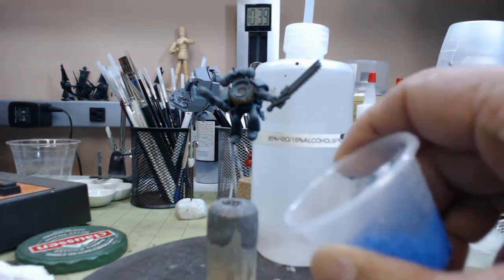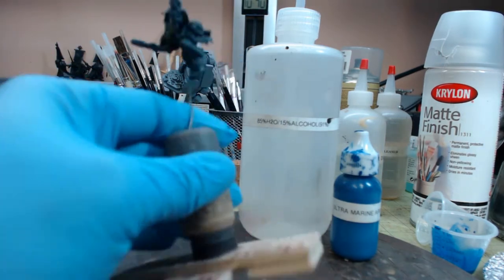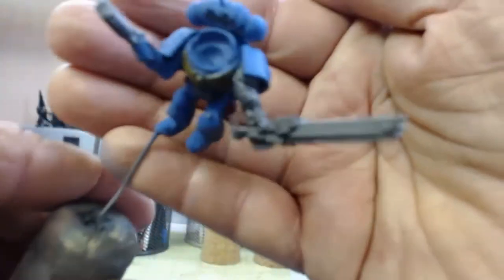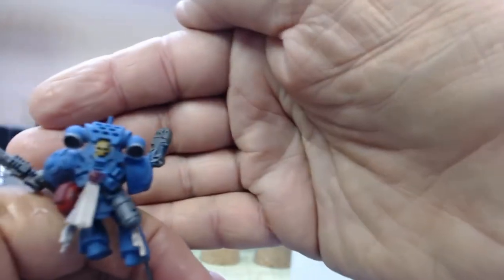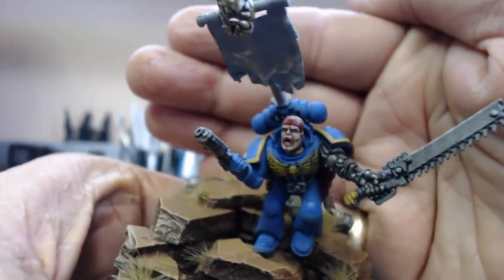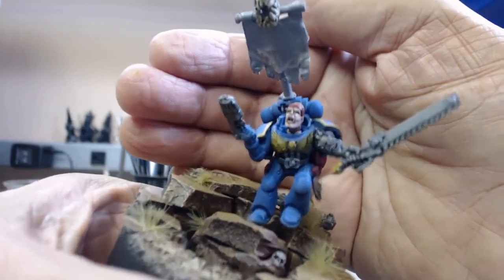Ultramarine Sergeant Part 4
In this part I do the basic base coats, airbrushed and hand brushed. I then do a quick poster tack dry-fit mock-up to get a feel for the pose and color contrast. At the last minute, I rebuild the back banner with the ork skull.